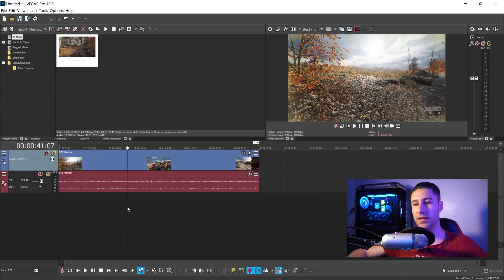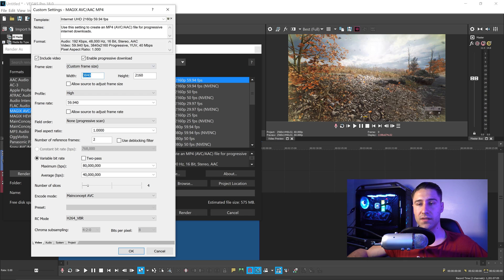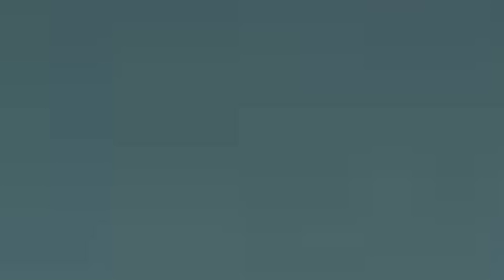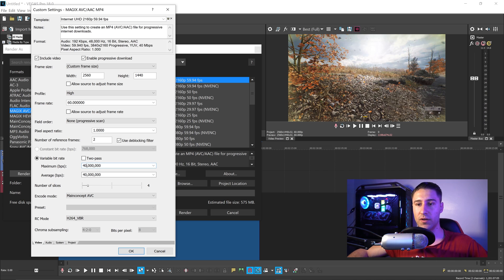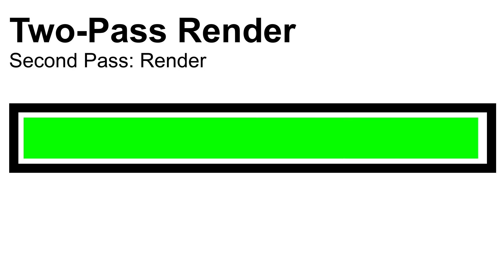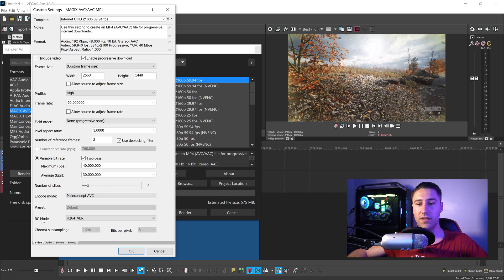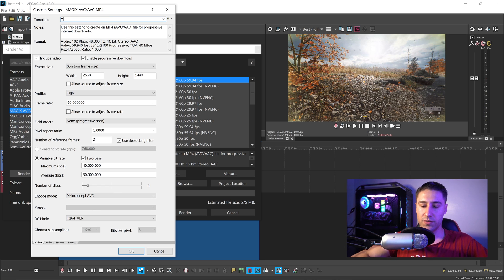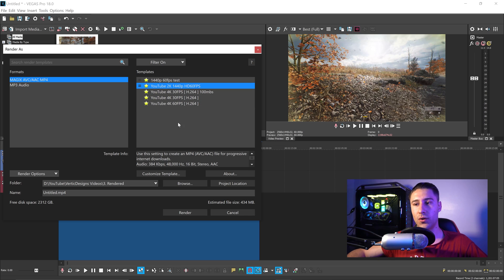BEST VEGAS PRO 18 Render Settings 2K ⚙️ 1440p 60FPS ✅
The best render settings for 2K 1440p 30/60fps videos in Vegas Pro 18 or any other Sony Vegas version. We'll be exporting and rendering a video as a .MP4 video using MAGIX codecs. These are the best render settings for 1440p videos recommended by YouTube with their advanced encoding guide.

♪ Music Credit(s) ♪

Title: Me 2
Artist: LAKEY INSPIRED (Feat. Julian Avila)
Genre: Hip Hop Beat
Mood: Inspiration, Calm